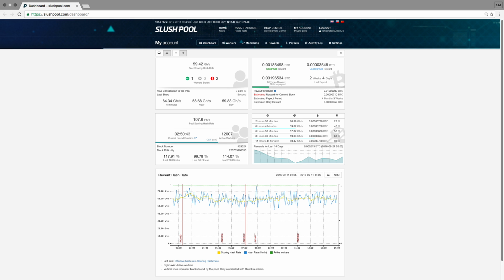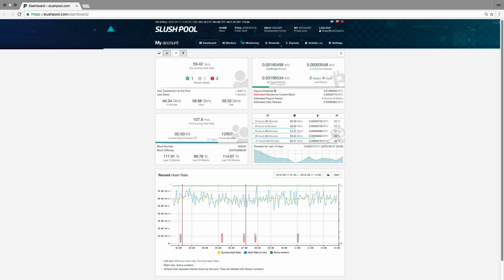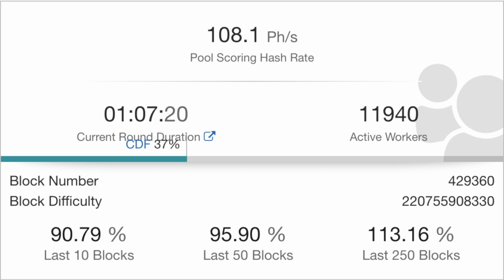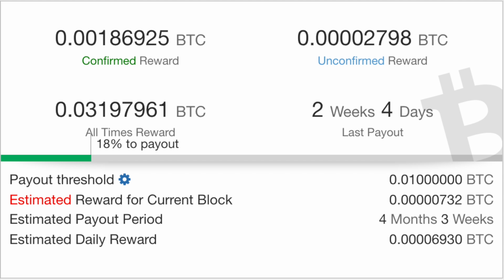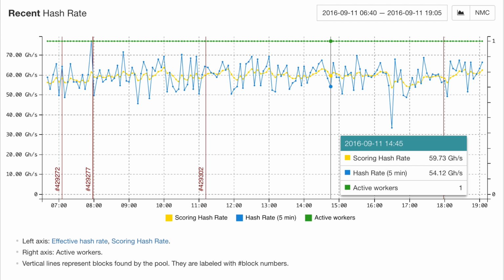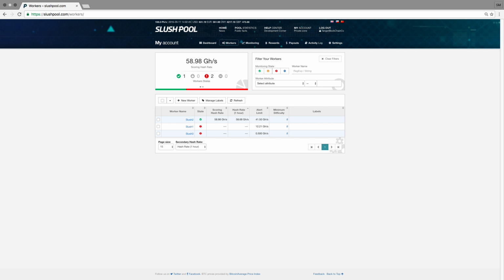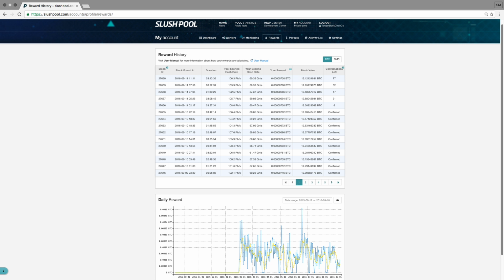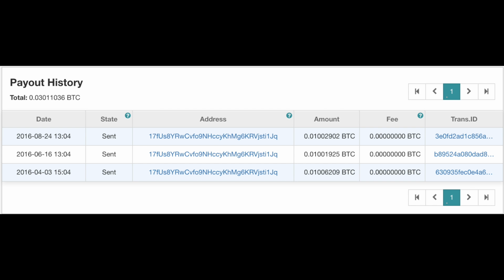Bitcoin Miner Tutorial - SlushPool Dashboard